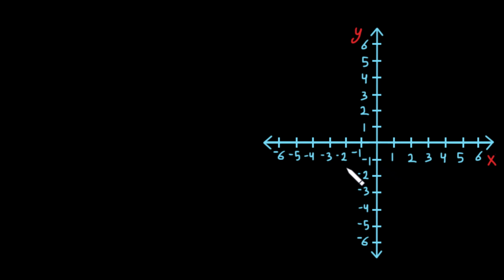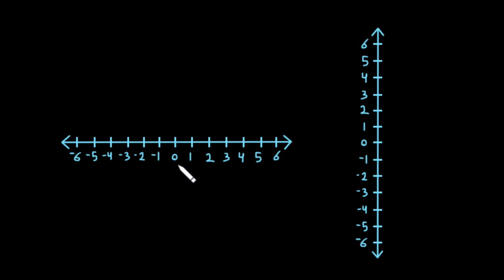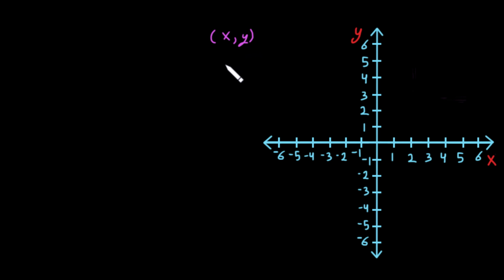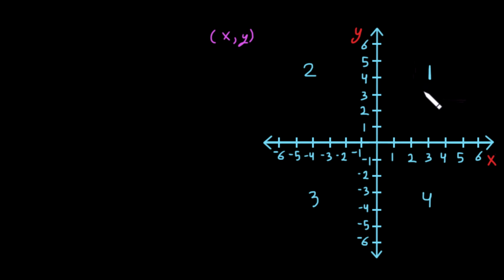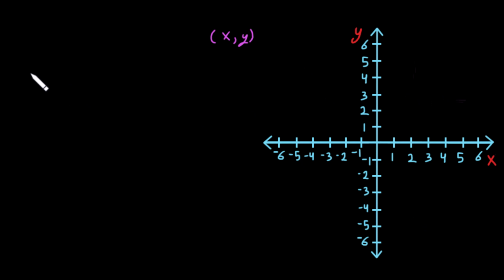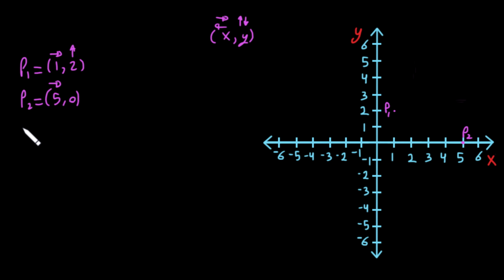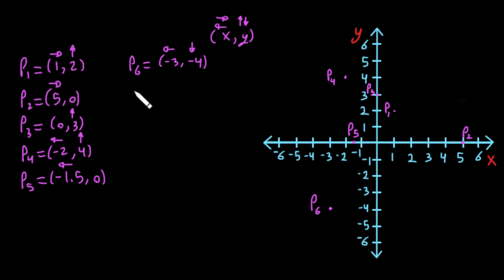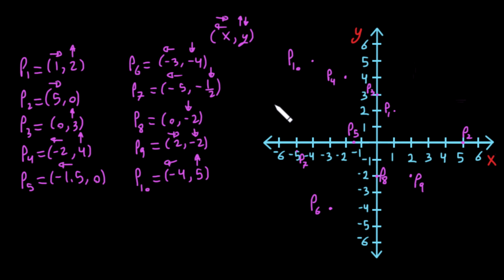Plotting Points on the Coordinate Plane (2D)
❖ Learn plotting Points on the coordinate plane (2D) in this beginner-friendly coordinate geometry lesson!

In this video, we explain what the *coordinate plane* is (also called the *Cartesian plane* or *xy-plane* ), how to use the *x-* and *y-axes,* which meet at the *origin (0, 0),* and why *plotting a point in two dimensions (2D)* requires *two values: (x, y).*

We’ll plot integers, fractions, and decimals, and use a simple *video-game arrows* idea:
*←/→* for *x*
*↑/↓* for *y*

*📚 Topics Covered:*
– What is the *coordinate plane* (also called the *Cartesian plane* or the *xy-plane)?*
(A *plane* is a flat surface like a sheet of paper or a whiteboard.)
– *Axes & origin:* horizontal x, vertical y, meeting at the origin (0,0)
– *From 1D to 2D:* two number lines at right angles
– *Ordered pairs (x,y)* and what the comma separates
– *Quadrants (Q1–Q4)* and *boundaries (points* on *axes* aren’t in any *quadrant)*
– *How signs control direction:* x right/left, y up/down
– Visualizing *(x,y)* as intersection of *x=constant* and *y=constant*
– Step-by-step plotting + practice *examples*

*✔️ Important points:*
✅ *In 2D, you need two values to locate a point:* (x,y)
✅ *x›0* → right; *x‹0* → left; *y›0* → up; *y‹0* → down
✅ *Points* on the *x-axis* or *y-axis* are not in any *quadrant*

*📌 Video timeline:*
0:00  ❖ Introduction
0:14    – Other names for the coordinate plane
2:01   – Connection between 1D and 2D
3:10   – How to plot a point on the coordinate plane
5:34   – Quadrants of coordinate plane
7:38   – Plotting example points on the coordinate plane
13:01 – Conclusion

🎯 Whether you’re a student, teacher, or *math* enthusiast, this video will help you understand *plotting Points on the coordinate plane (2D)* simply and clearly.

*🔹Plotting Points* in *3D*